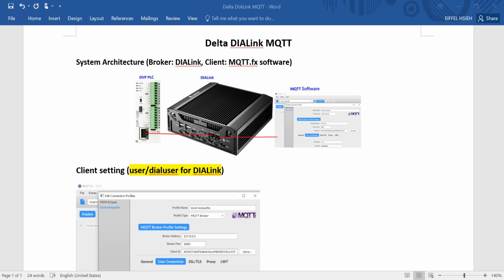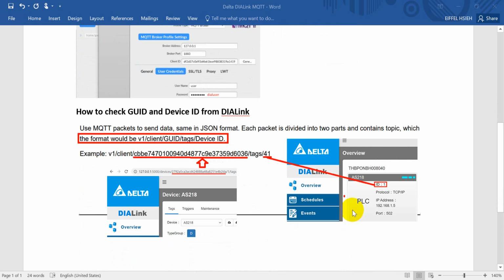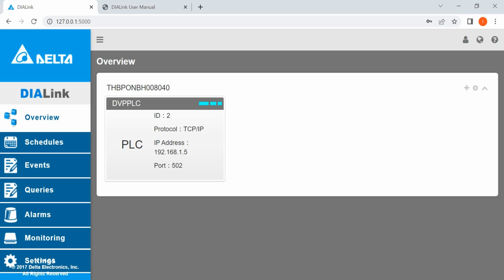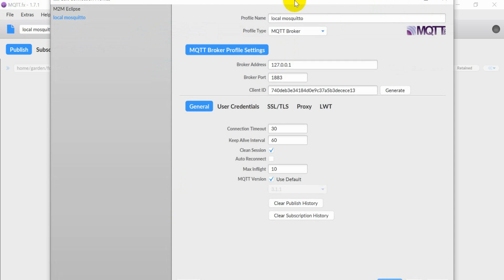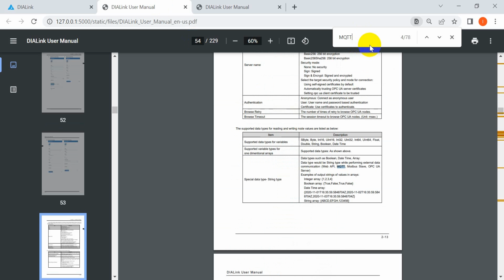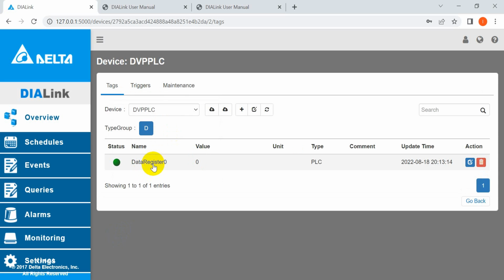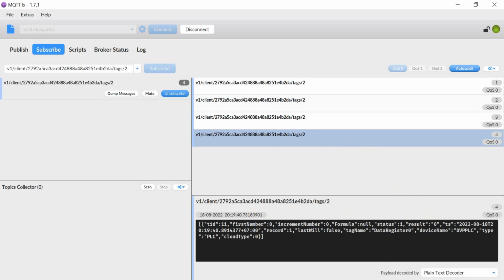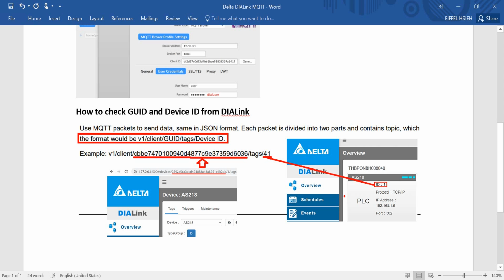Delta DIALink MQTT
Delta DIALink
Delta MQTT

This video will show you how to use Delta DIALink MQTT function